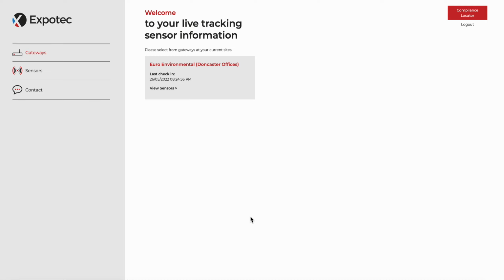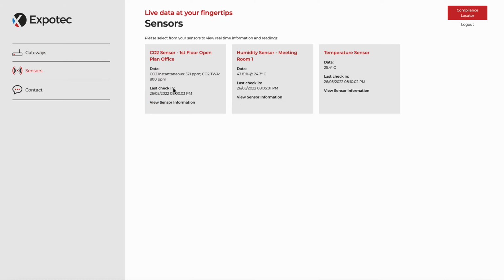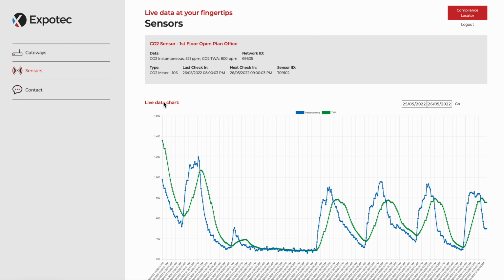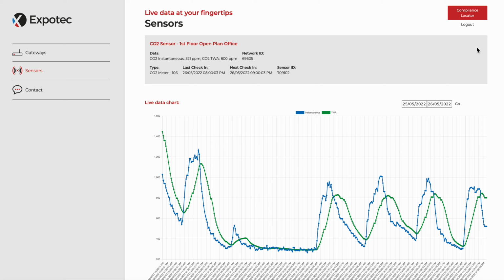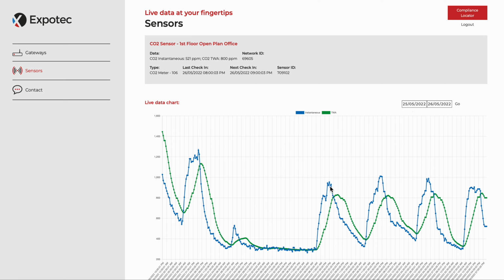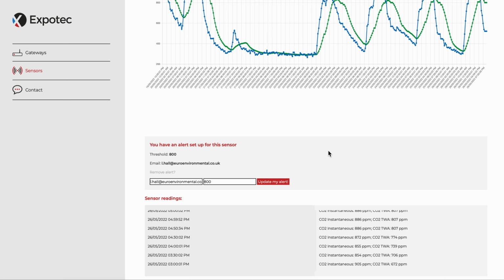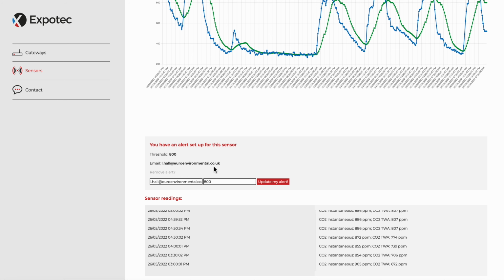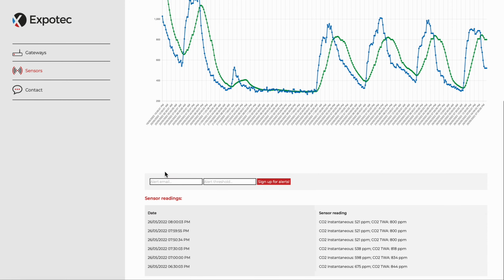Expotec - Learn How to Access Your Sensor Data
Learn how easy your remote wireless sensor data can be accessed via Expotec using our cloud based technology.